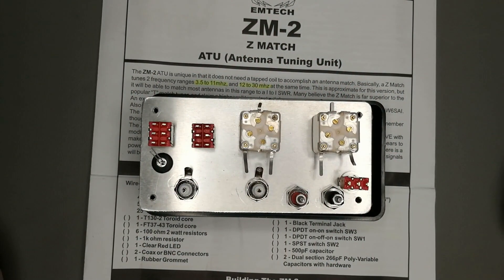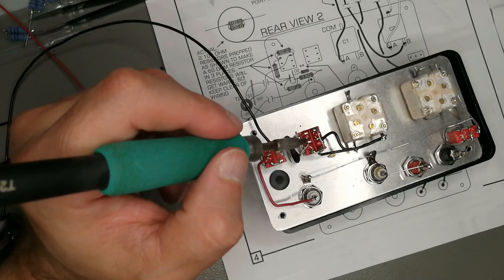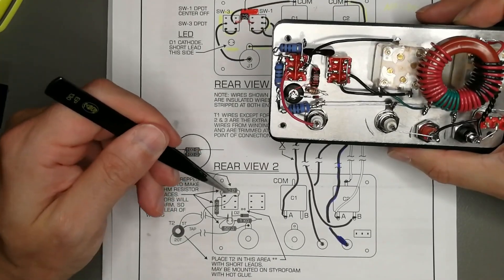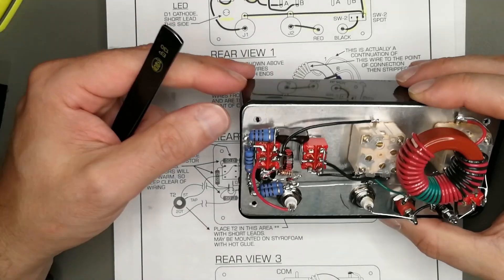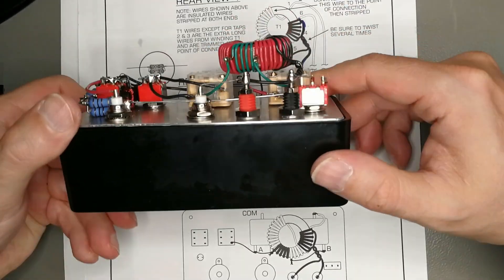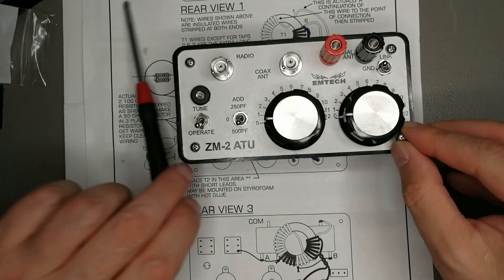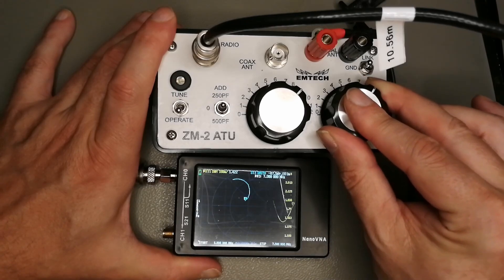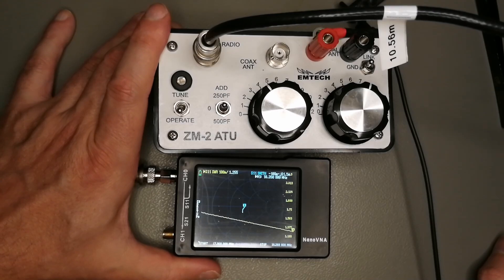Z-Match Kit - Build | HamRadio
I finally got around to build the  Emtech QRP ZM-2 Z-Match kit as the temperature in the shack has finally dropped from "hot air fryer mode" to something tolerable.

Timestamps:
  00:00 Intro
  00:07 Front panel preparation
  00:55 Timelapse build step 1
  04:58 Mistake placing the capacitor
  05:04 Timelapse continues
  05:49 Finishing build step 1
  06:02 Discuss final assembly result
  17:11 Mounting the front panel
  22:08 Sanity test with the NanoVNA
  27:01 Outro

  Ft: Jeris, jacindae, elliotnesslequik